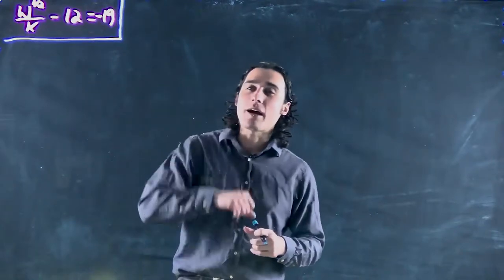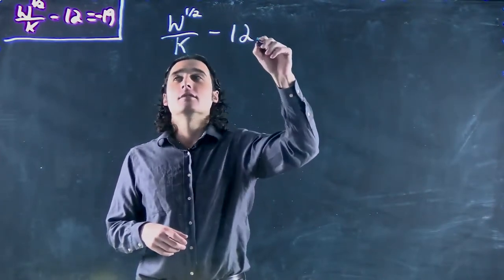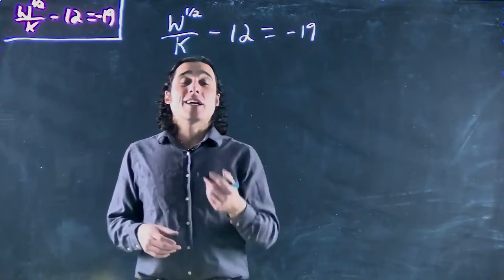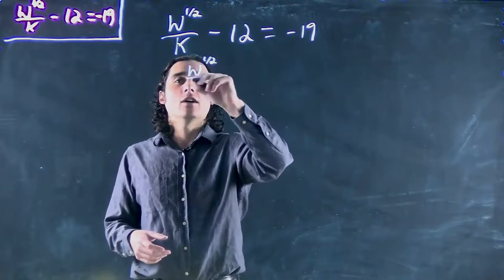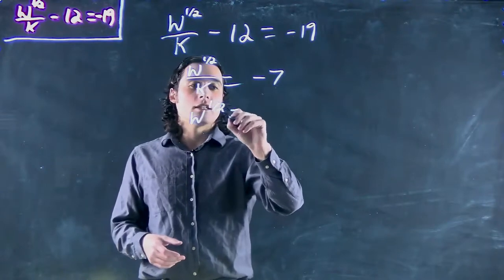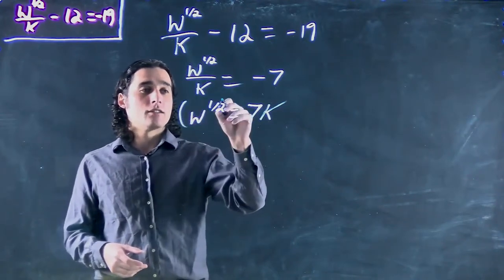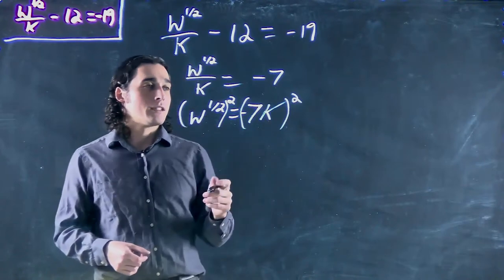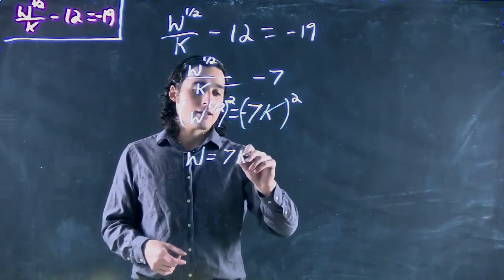Solving a power function equation (6)